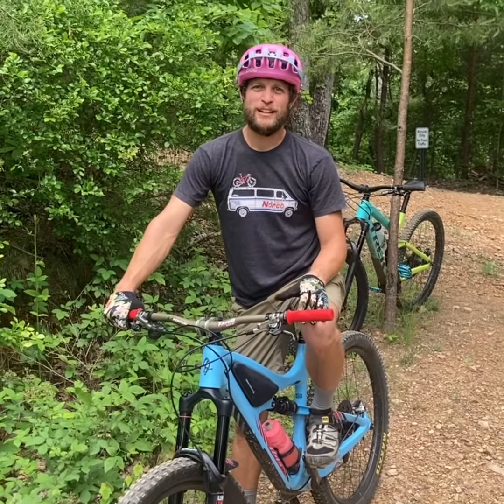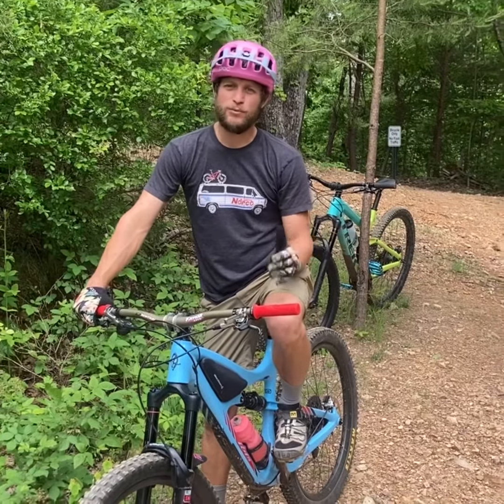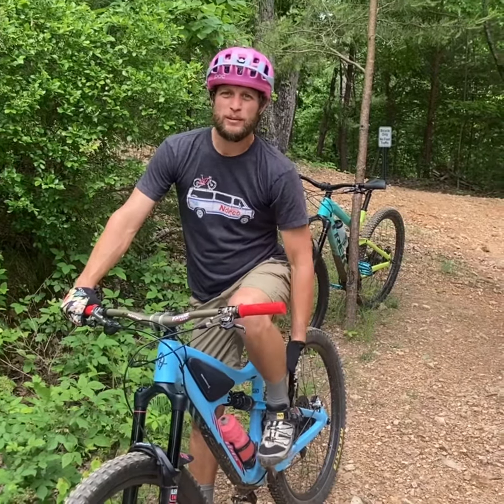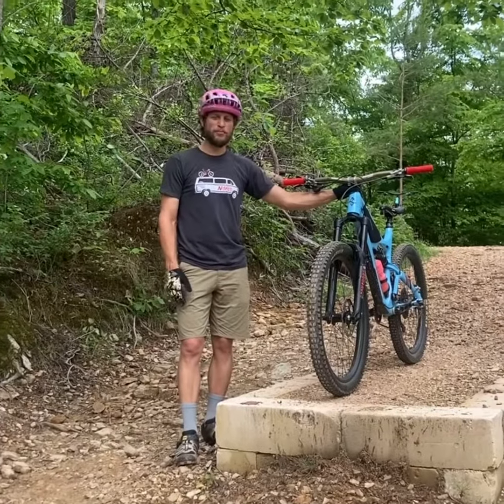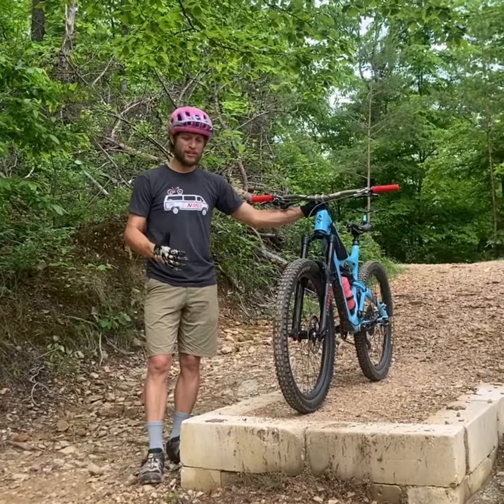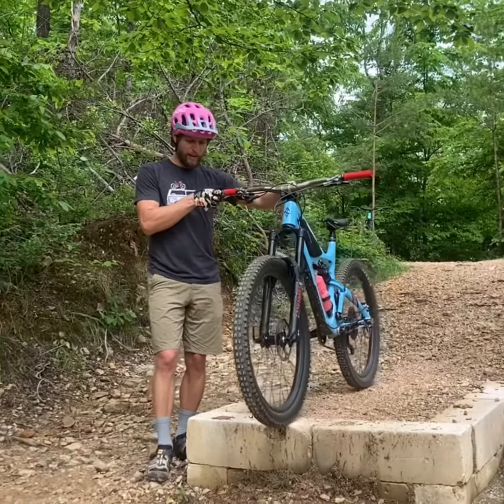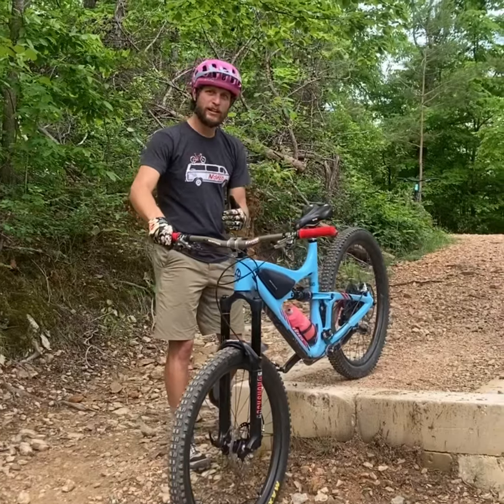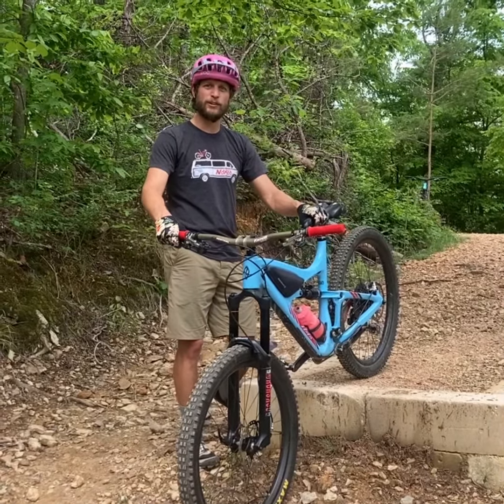Outdor Chattanooga | Intro to MTB - How to roll a drop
This is a quick “How to video” of one of the skills that you will learn in our Intro to Mountain Biking class for beginners.

For more information on how to sign up for a class go